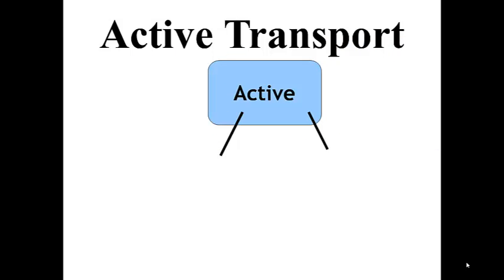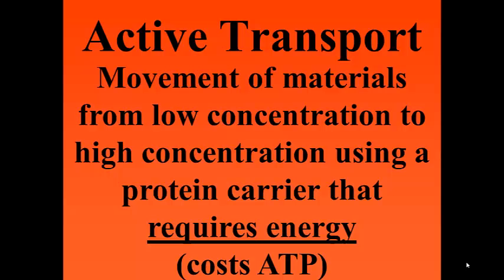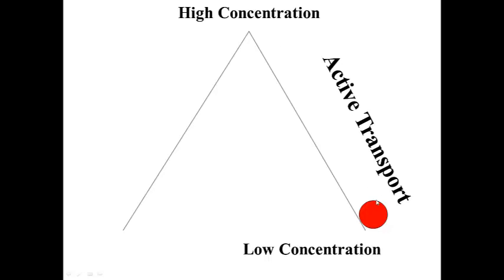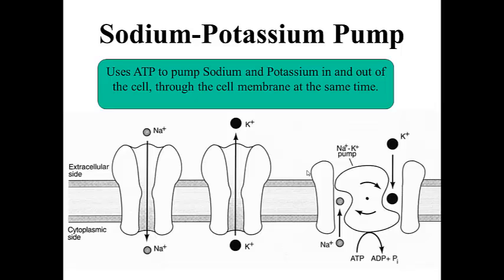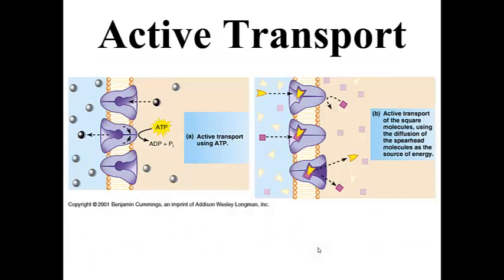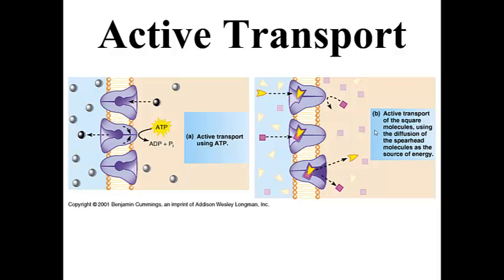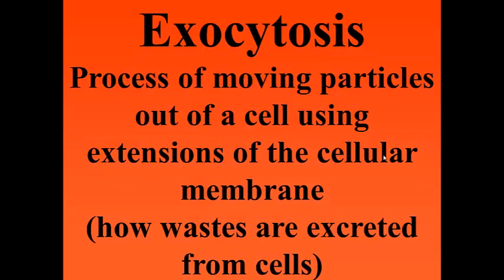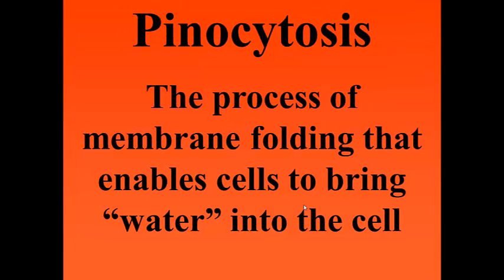Active Transport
Watch.takes notes. discuss. repeat